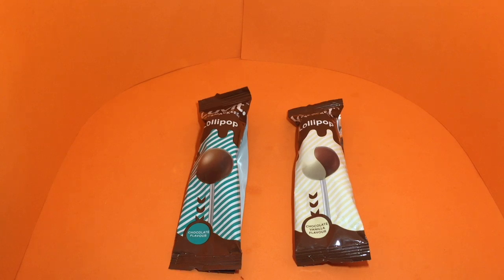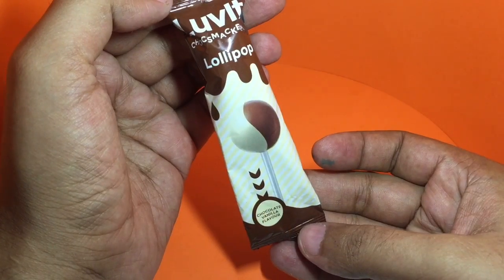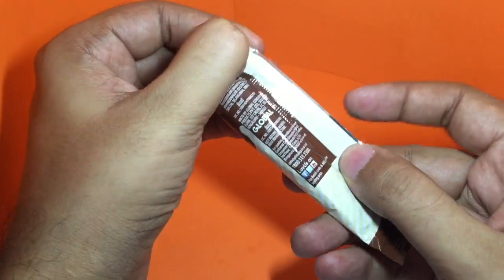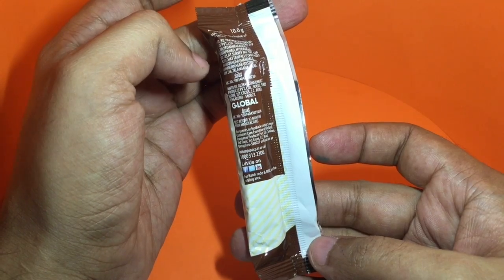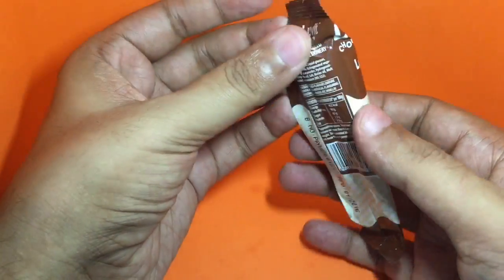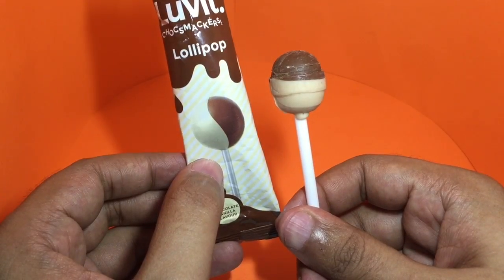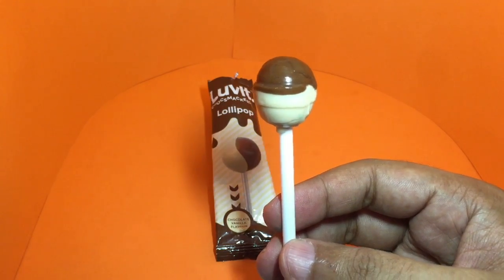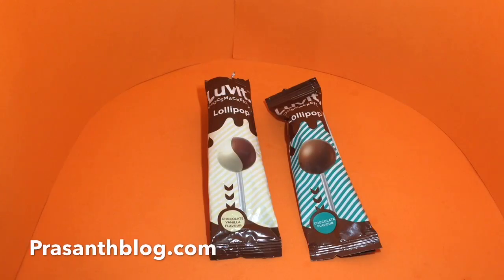LuvIt Lollipops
This Lollipops is from LuvIt. Very tasty and they are on the higher side. It costs ₹5 around 10 cents each.